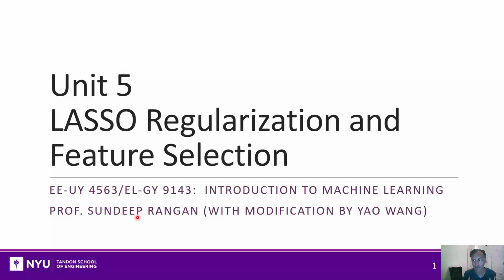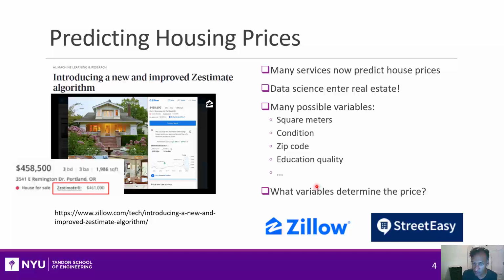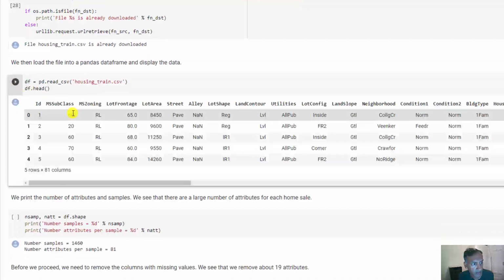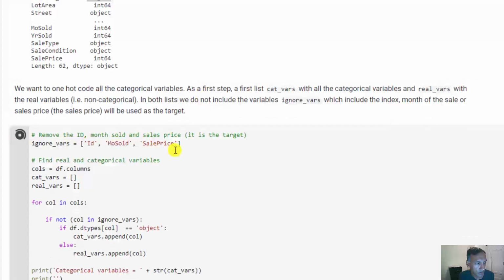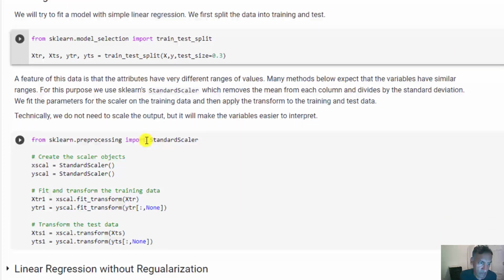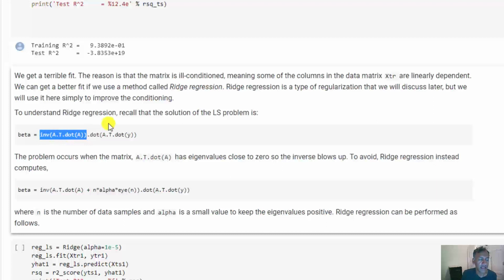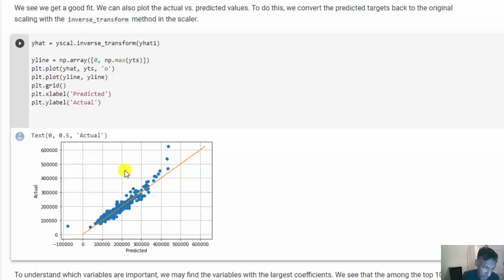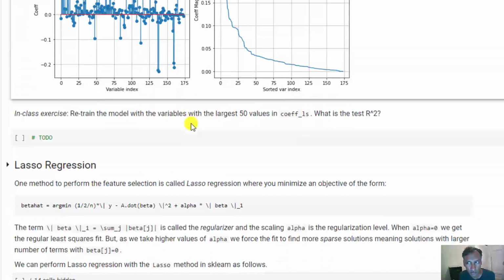Intro to ML. Unit 05. LASSO and Regularization. Section 1. Motivating Example